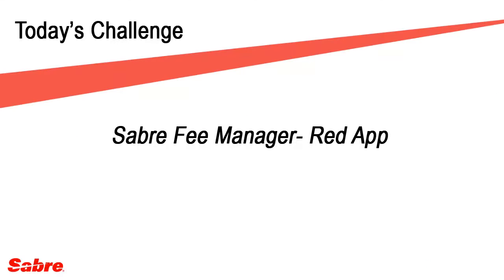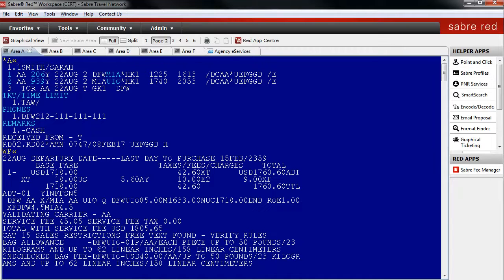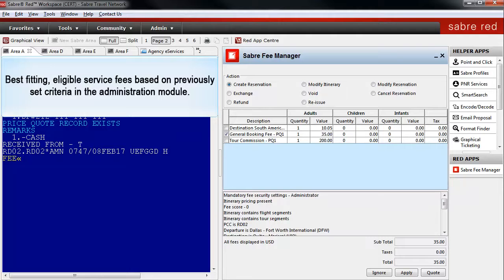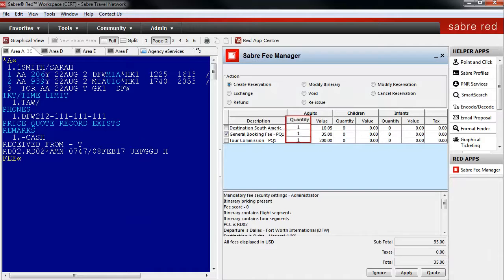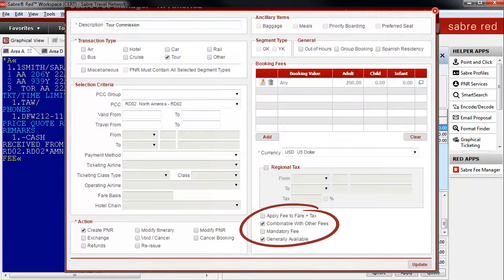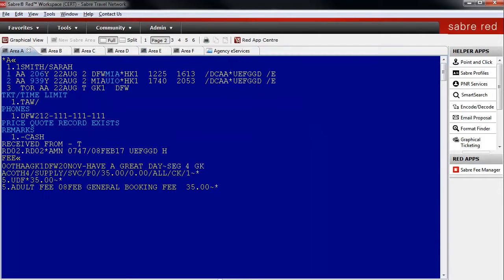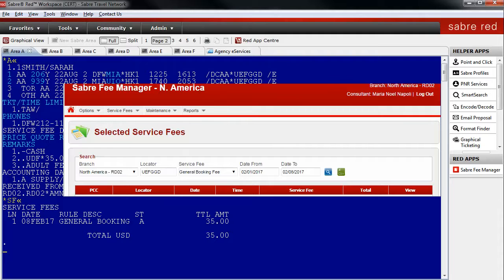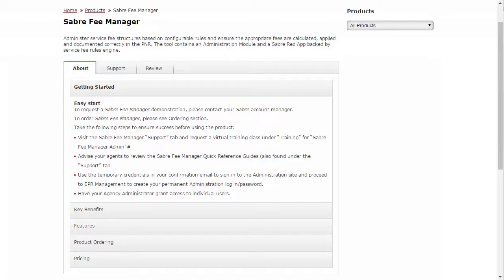Sabre Red GDS -Service Fee Manager Red App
Tutorial - Overview Red App